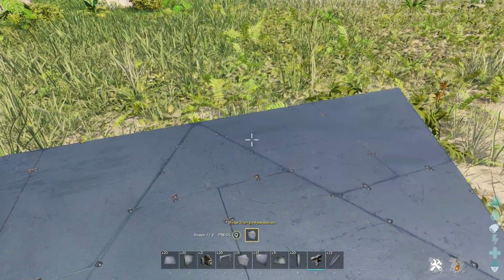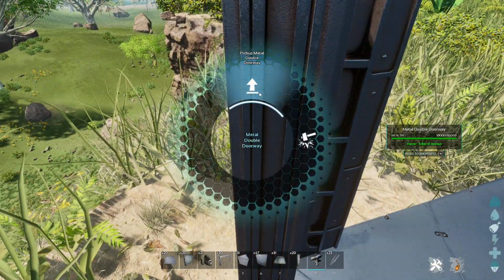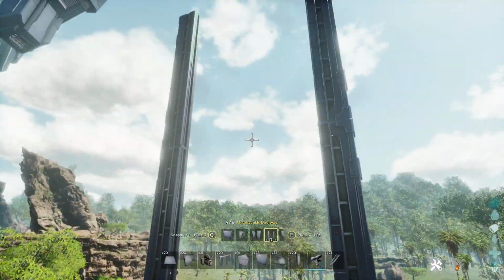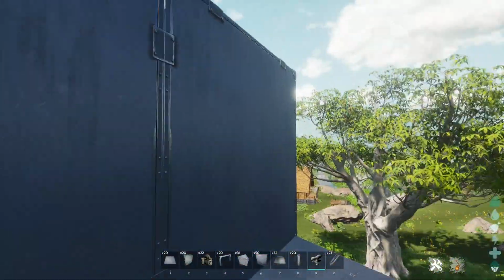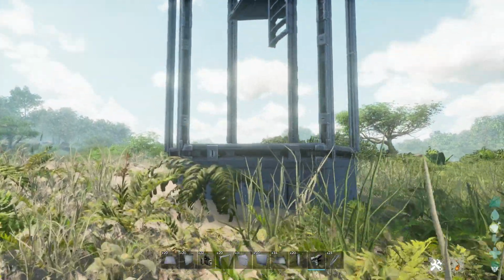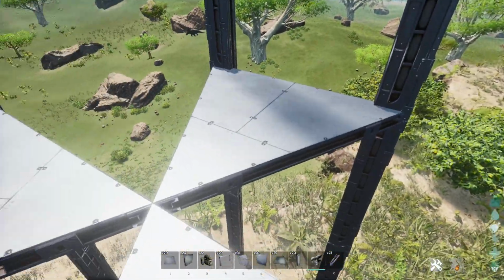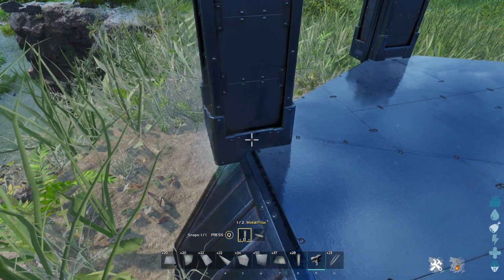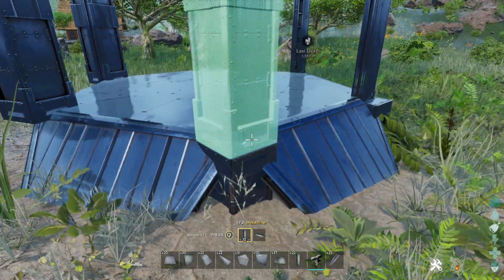The BEST Small Turret Tower Design | ARK: Survival Ascended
This turret tower is one of the most modifiable and adaptable designs for its size category, and it holds up quite well for its size. If you are looking for an early game turret tower design to stave off enemies from your base, I would recommend trying out this design! What is great about this design is that you can ACTUALLY Refill the Turrets! No more grapples and hassle.

Please do let me know what line of sight, weak points, and structural flaws you encounter with this build so I can improve upon it!

MATERIAL LIST:

6 Metal triangle foundations
12 metal pillars (modifiable)
6 metal ramps
17 metal triangle ceilings
31 metal walls (modifiable)
5 metal ladders
1 generator
30 turrets (modifiable)

OF COURSE, you can add more for increased level count and turret count